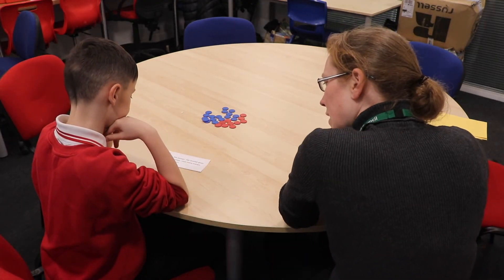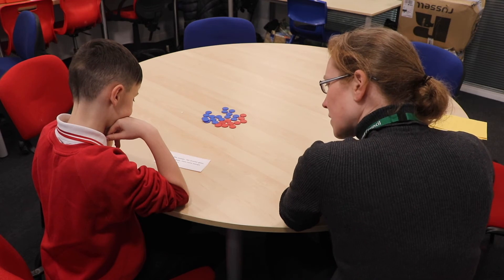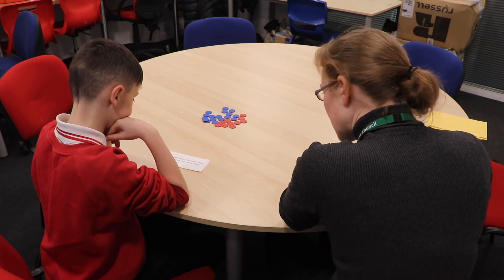Place Value: First***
The number range and strategy used here are typical of pupils working at First***.  The pupil uses a place value strategy in part however they have partitioned the three-digit number using a non-standard partition.